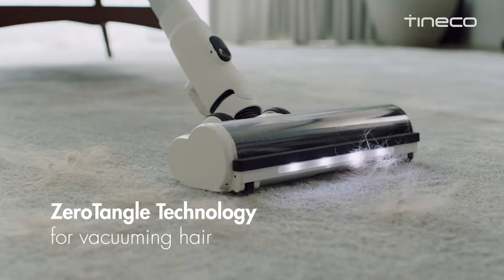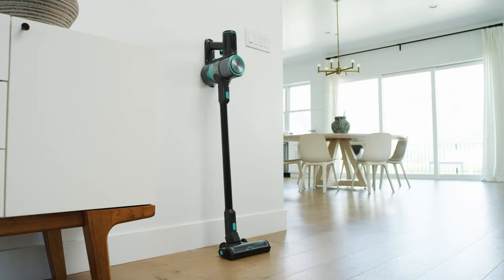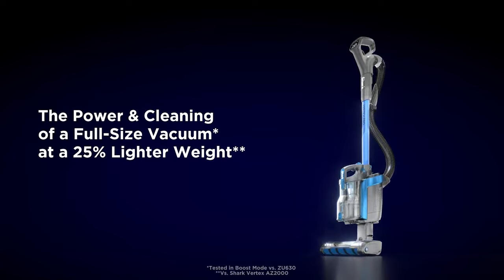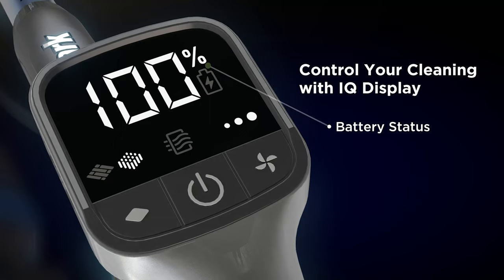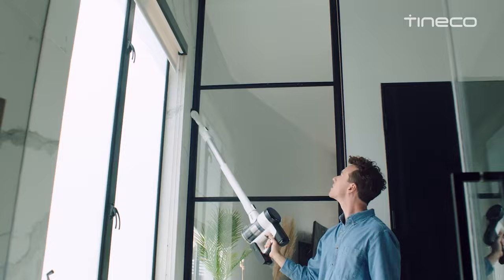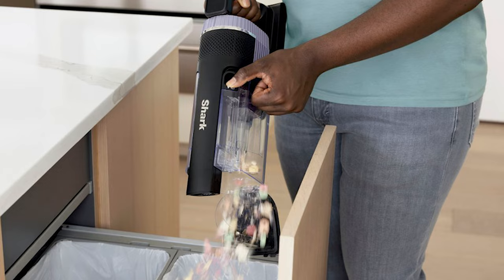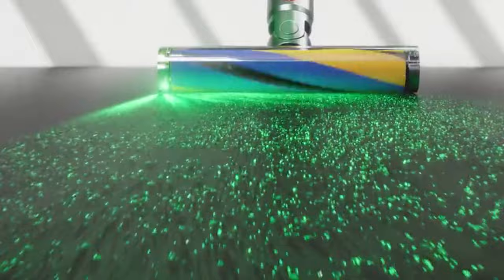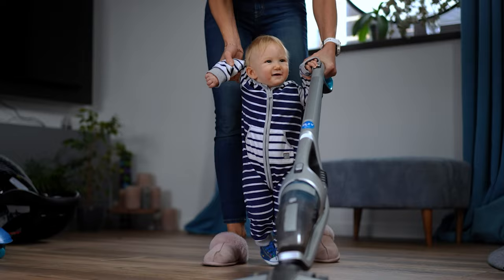Best Cordless Vacuums - [watch this before buying]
➡ Links of the Best Cordless Vacuums we listed in this video.

1. Dyson V15 - Best Cordless Vacuum Overall

2. Shark Stratos Cordless - Best Value Cordless Vacuum

3. Tineco Pure ONE S15 – Best Dyson V15 Alternative

4. Shark Vertex Pro - Best Cordless Upright Vacuum

5. Wyze Cordless Vacuum - Best Budget Cordless Vacuum

Table of Contents:
0:00 Intro
0:53 Wyze Cordless Vacuum
2:21 Shark Vertex Pro
4:00 Tineco Pure ONE S15
5:30 Shark Stratos Cordless
7:15 Dyson V15

Looking for the best cordless vacuum for your home? Look no further! In this video, we'll be discussing the top 5 best cordless vacuums on the market today. From the powerful Dyson V15 to the budget-friendly Wyze Cordless Vacuum, we've got you covered.

First up is the Dyson V15, our pick for the best cordless vacuum overall. With its powerful suction, intelligent cleaning features, and sleek design, this vacuum is perfect for cleaning any surface in your home. Next is the Shark Stratos Cordless, the best value cordless vacuum that offers impressive suction power and a long battery life.

If you're looking for a Dyson V15 alternative, the Tineco Pure ONE S15 is a great option with its powerful suction, long battery life, and lightweight design. For a cordless upright vacuum, we recommend the Shark Vertex Pro, which offers strong suction and an easy-to-use design.

Finally, for those on a budget, the Wyze Cordless Vacuum is the best budget cordless vacuum with its affordable price tag and lightweight design.

In conclusion, each of these cordless vacuums offers unique features to suit your individual needs. So, whether you're looking for the ultimate cleaning power or a budget-friendly option, there's a vacuum on this list for you. Watch this video and choose the perfect cordless vacuum for your home.